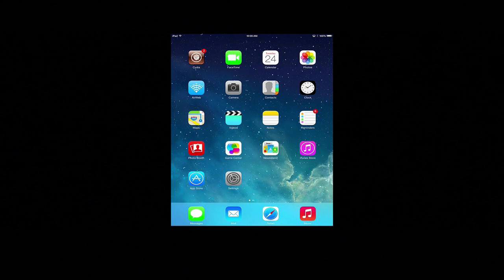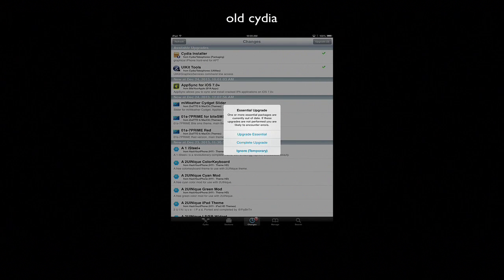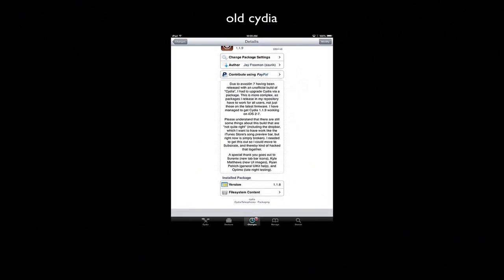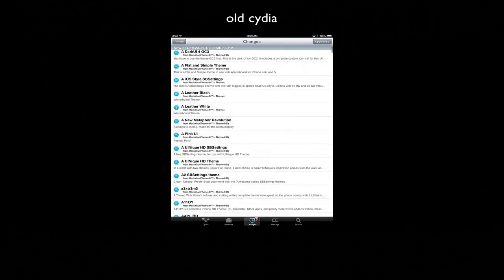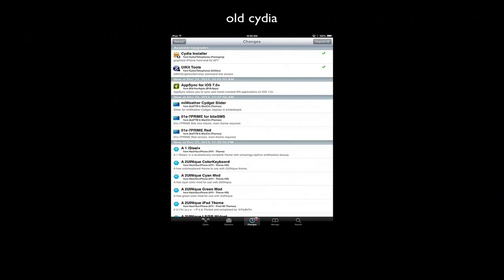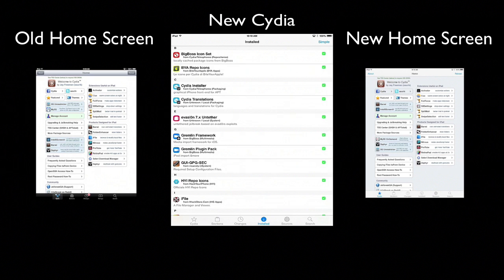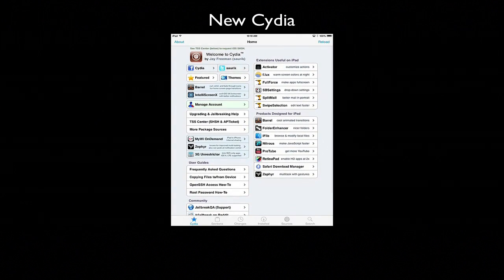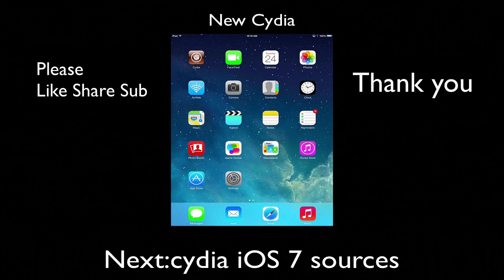Cydia gets New iOS 7 Look! Update after Evasi0n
Cydia installer 1.1.9 and uikit tools 1.1.8 is out and it makes cydia have the look and feel of iOS 7
Install it as a update in cydia